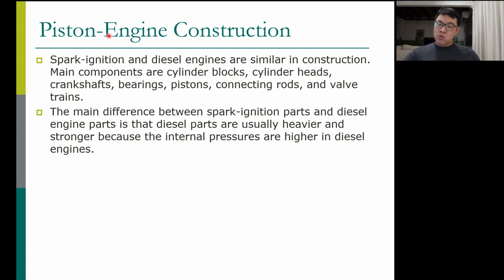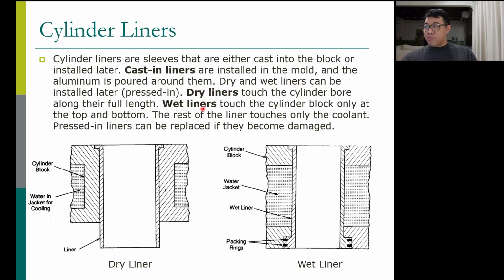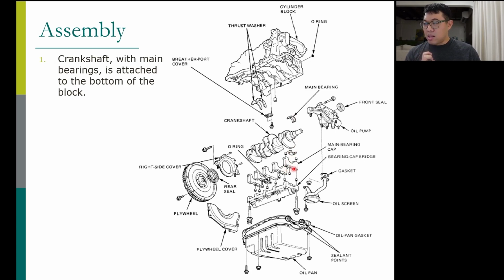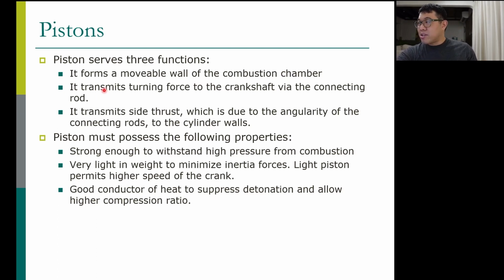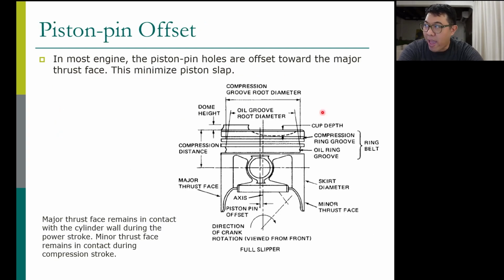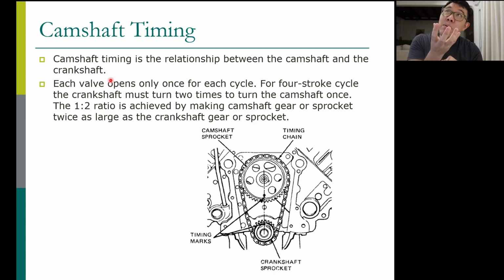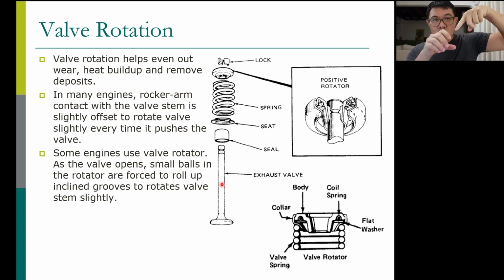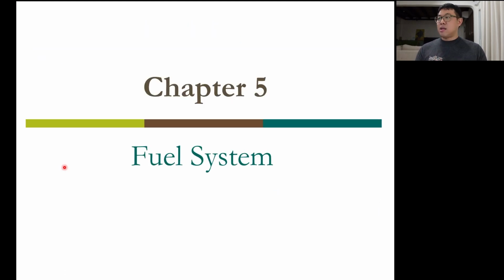Engine Construction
01208331 IUP
Automotive Technology
Chapter 4 Engine Construction